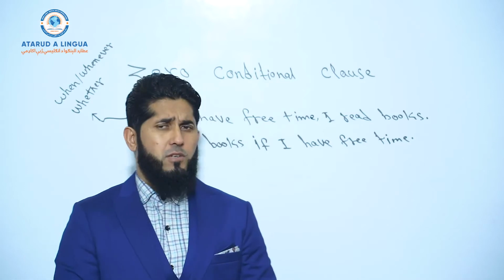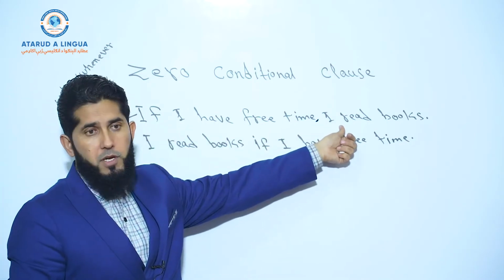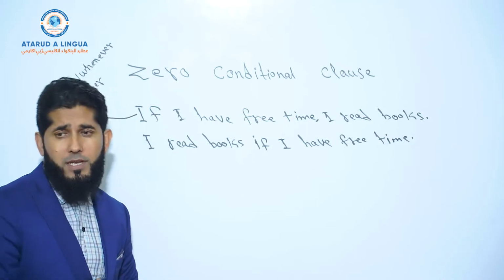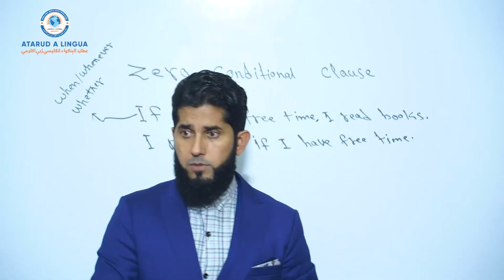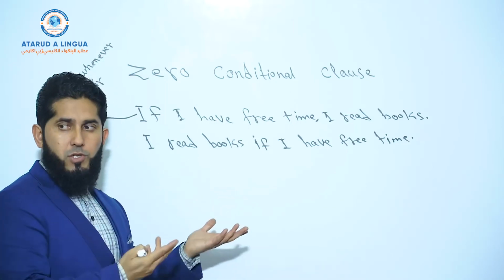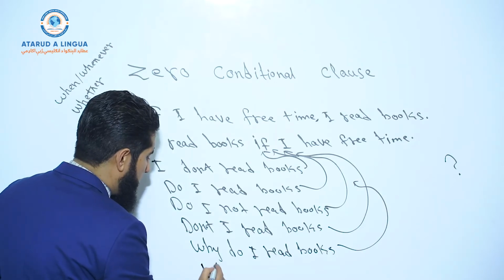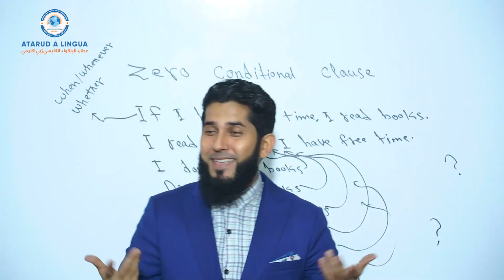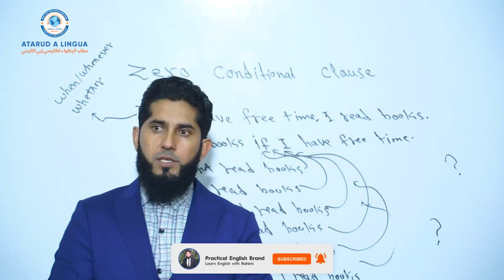Zero Conditional Clause + Important Rules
Since using conditional clauses is very common in daily English, it's neccessary for all English learners to know how to use them correctly. According to my experience, it's hard for students to learn different conditional clauses at the same time because it becomes confusing for them. Therefore, it was decided to teach each conditional clause in a separate video. In this video, I have explained the structures which could be used for different forms and the concept that is expressed through a zero conditional clause in a very easy and practical way. I hope that the explanation given about zero conditional clause in this video will help you learn how to use it correctly in your daily English. If you have any suggestions or ideas about our lessons, feel free to post your comments below. Thanks for being the fan of (Practical English Brand).